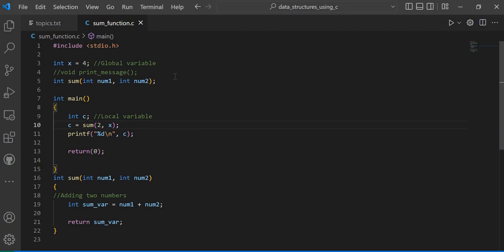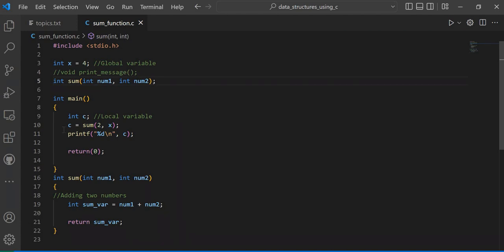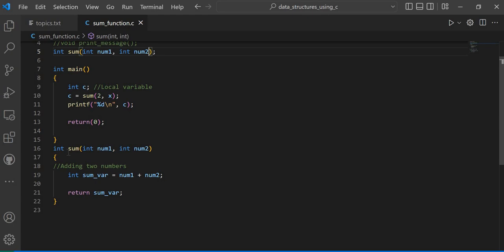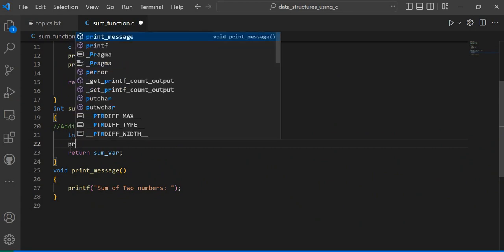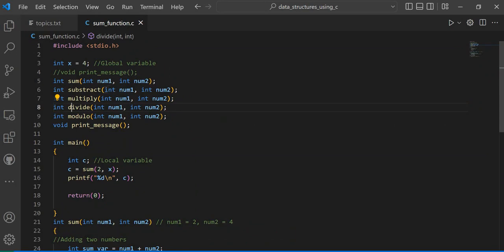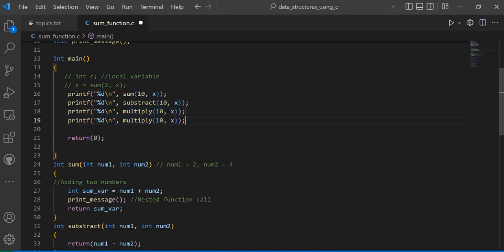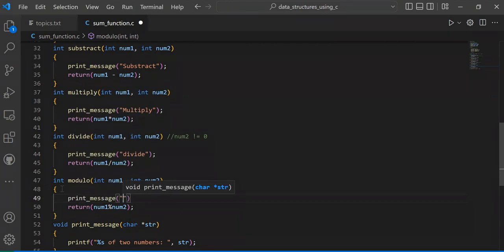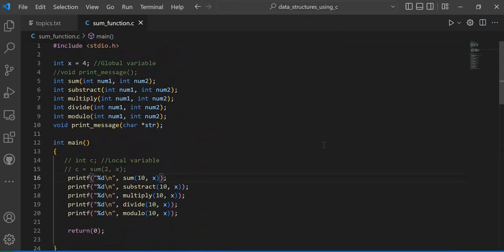Functions in C | C Programming